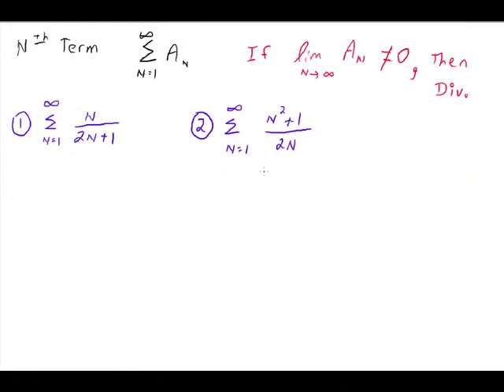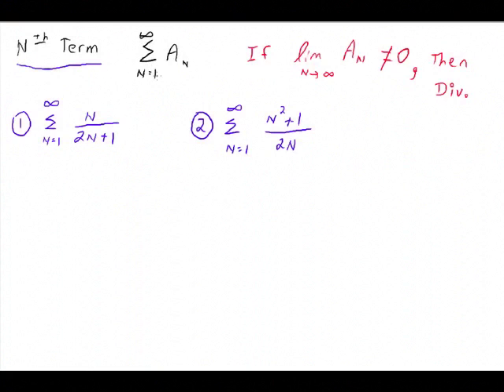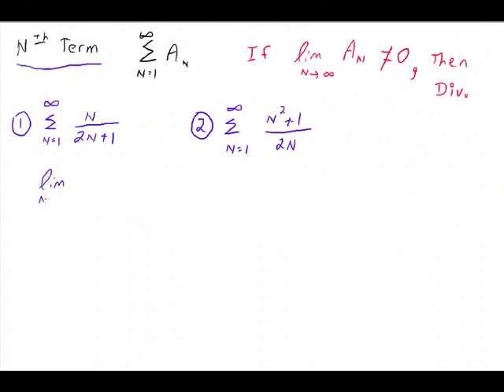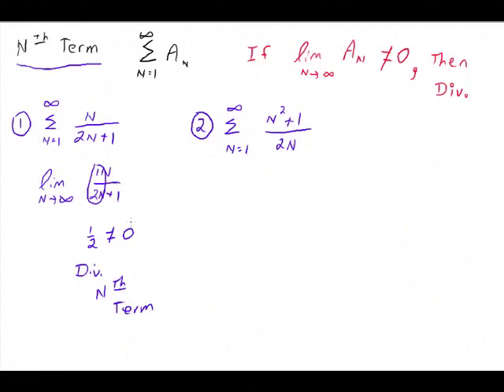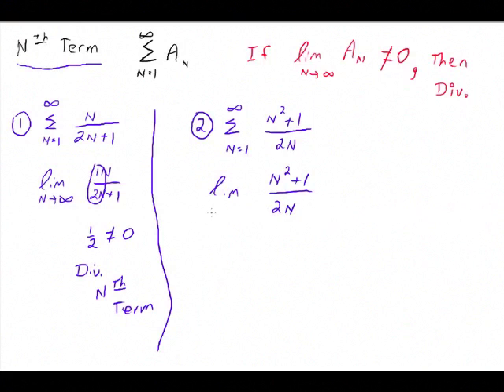Series Nth Term2 Trim.m4v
Series Nth Term Test